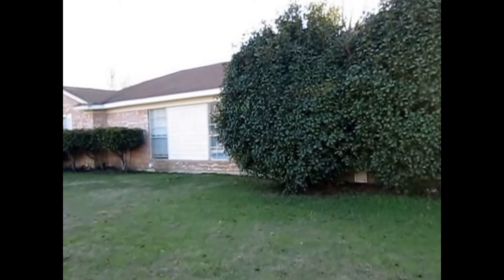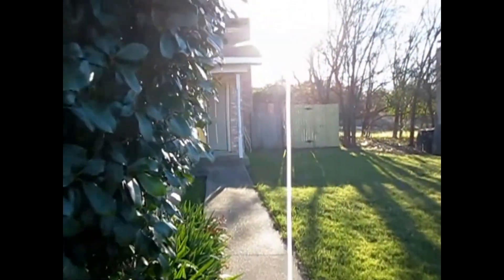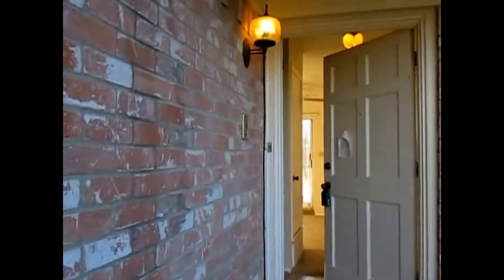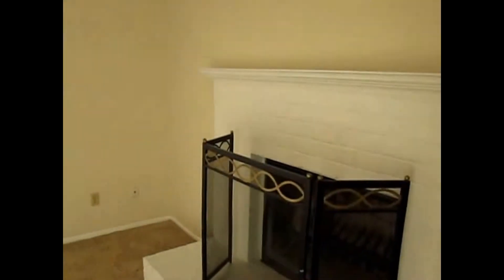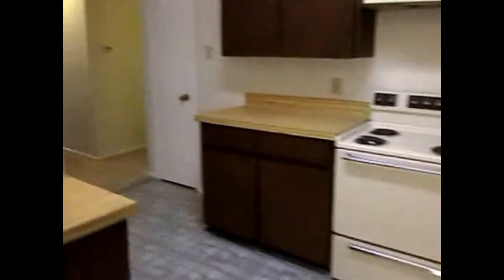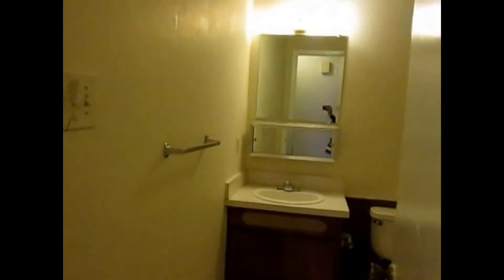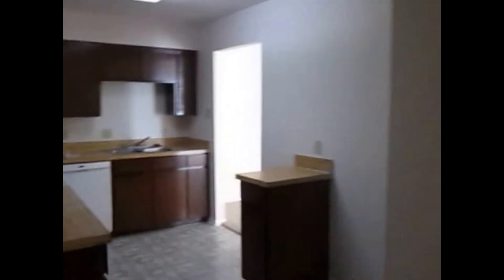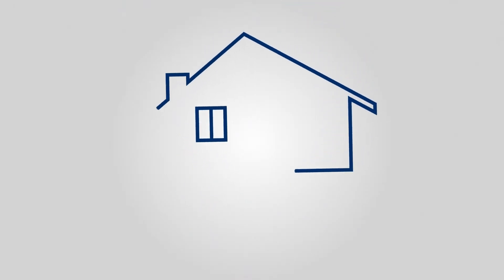Fort Worth Homes for Rent 3BR/2BA by Fort Worth Property Management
if you need Specialized Real Property Management and for more information on Fort Worth property management! to see more available Fort Worth homes for rent today. You can also call us or visit our office at

This beautiful property situated in a quiet neighborhood is one of our houses for rent in Fort Worth. It features a two-car garage, a kitchen with plenty of counter and cabinet space, washer and dryer connections, and plenty of natural light. The large living room comes with a wood-burning fireplace. The master bedroom is large and has an ensuite. The backyard is fully fenced.

Ever imagined yourself living in one of our wonderful houses for rent in Fort Worth? and call our professional Fort Worth property managers today! Know someone who might be interested in one of our Fort Worth homes for rent, instead?

In need of professional property management in Fort Worth? At Specialized Property Management, we offer a full range of services to help Fort Worth property owners both new and experienced in the industry. or learn more about property management in Fort Worth

Your reviews help keep our business thriving. Please take a moment and share your experience